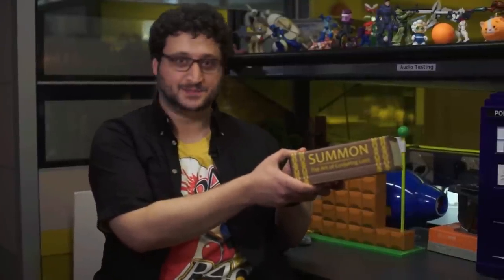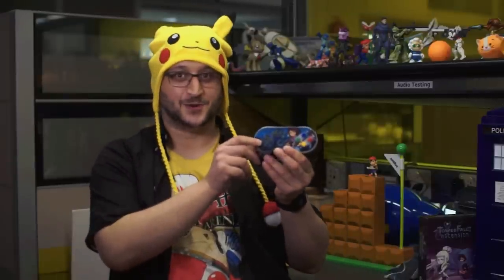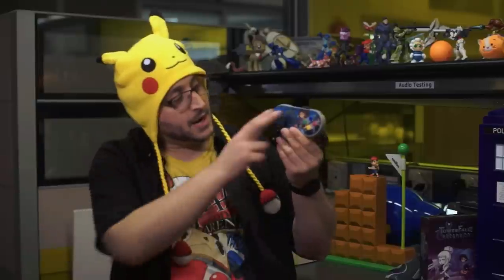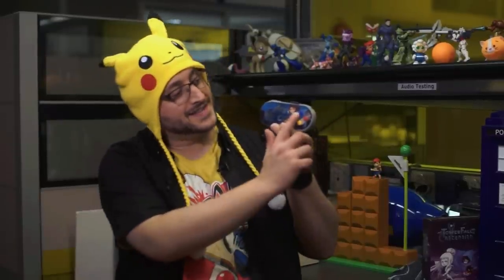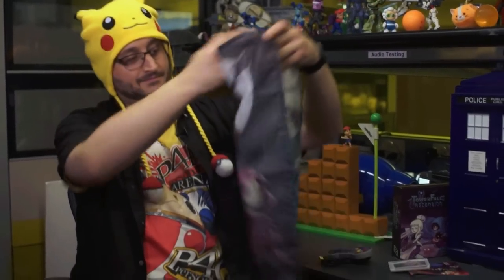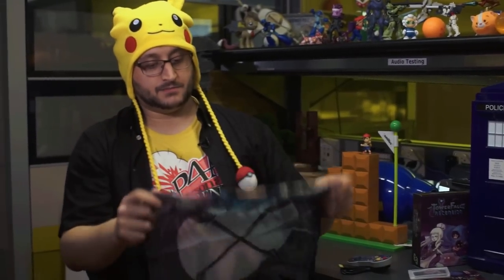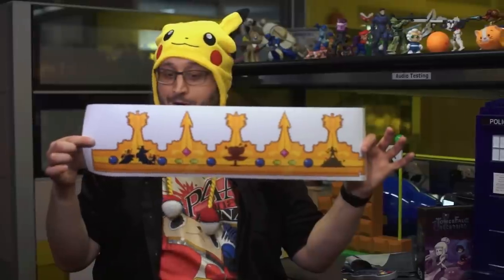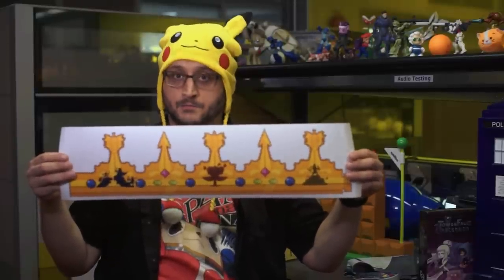Towerfall IndieBox and SUMMON Loot Crate - Loot Drop-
I just unboxed the New York Comic-Con exclusive CREEPY loot crate last week, but there's still the regular Loot Craet for the month, along with the latest IndieBox. This month's Loot Crate theme is SUMMON, and the IndieBox game is Towerfall: Dark World in a double-sided two-pack with Towerfall: Ascension.

The SUMMON theme is all about demons, ghosts, spirits, and Pokemon. So it comes with a Pikachu laplander hat, just in time for things to get cold. The Loot Crate also includes a vinyl Homer Buddha figure, a Matchbox car version of the Impala from Supernatural, a Hearthstone stress ball, and a code for a booster pack of cards in Hearthstone (and supposedly a fake gold piece from the game, but I didn't see it in my box). The box itself becomes the base for a free AR game you can access, using neat little summoning cards in the included Loot Crate magazine.

The Towerfall IndieBox has has a small disappointing detail, but the included stuff makes up for it. The box comes with Steam keys and a USB drive with DRM-free copies of Towerfall: Ascension and Towerfall: Dark World, along with a full-color instruction manual and stickers. That's all standard, but a soundtrack CD is nowhere to be seen. You can buy a digital soundtrack of the games for $8, but it's a bit of an omission.

Fortunately, the box comes with something better: a USB SNES controller. Classic dog bone, like the one that came with Super Win the Game, only with Super Famicom-style colored face buttons and a Towerfall decal (that pulls off cleanly if you just want the plain gamepad). It also comes with a nice "cloth poster" (more like a flag or large handkerchief), plus a cut-out cardboard crown. Not a bad haul for a $25 box that already comes with two games.